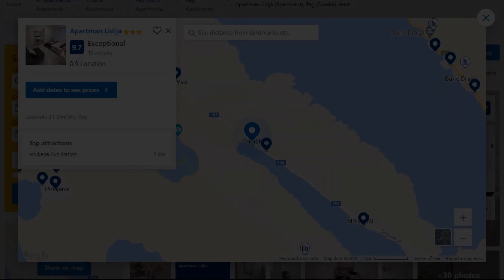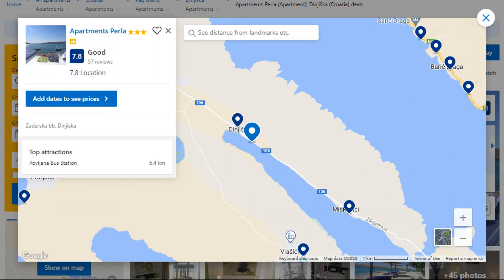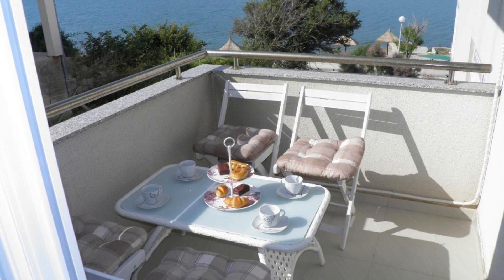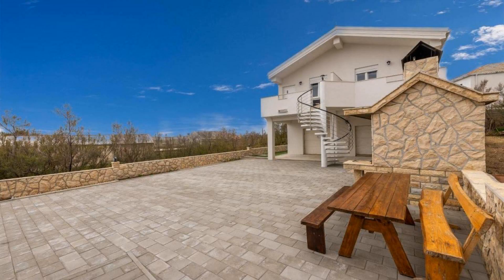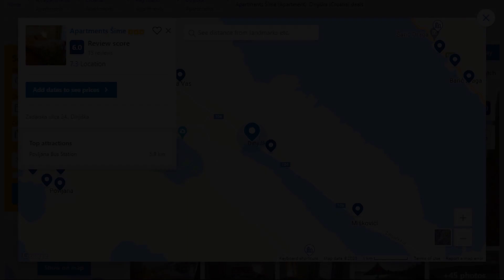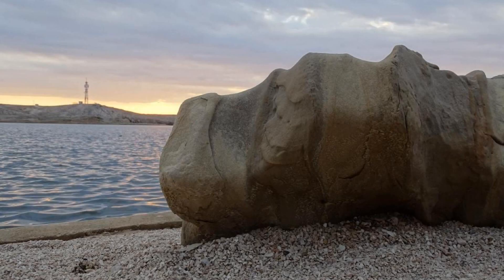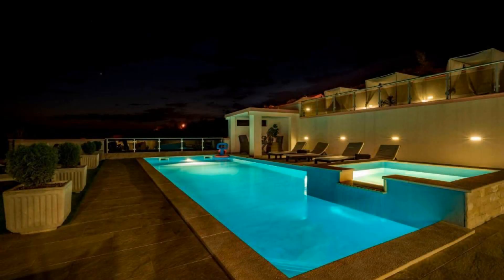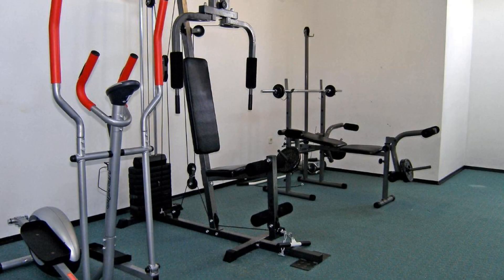Top 5 Recommended Hotels In Dinjiska | Best Hotels In Dinjiska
Queries Solved:
1) Top 5 Recommended Hotels In Dinjiska
2) Top 5 Hotels In Dinjiska
3) Top Five Hotels In Dinjiska
4) Top 5 Romantic Hotels In Dinjiska
5) 5 Best Hotels For Couples In Dinjiska
6) Hotels In Dinjiska
7) Best Hotels In Dinjiska
8) Top 5 Luxury Hotels In Dinjiska
9) Luxury Hotel In Dinjiska
10) Luxury Hotels In Dinjiska
11) Luxury Stay In Dinjiska
12) Top 5 4 Star Hotel In Dinjiska
13) Best 4 Star Hotel In Dinjiska
14) 4 Star Hotel In Dinjiska

Track Title: Blank Slate
Artist: VYEN